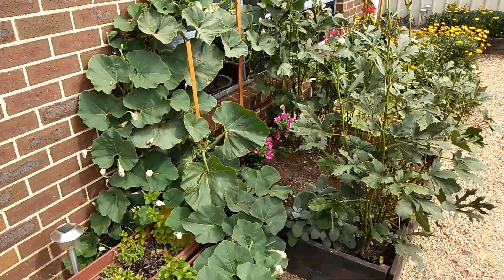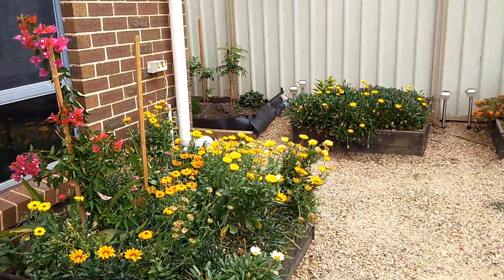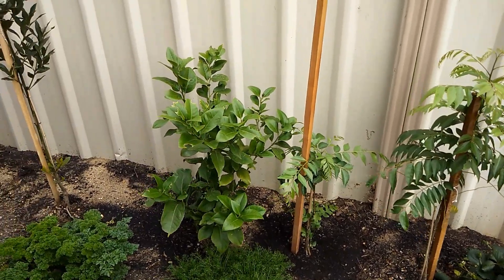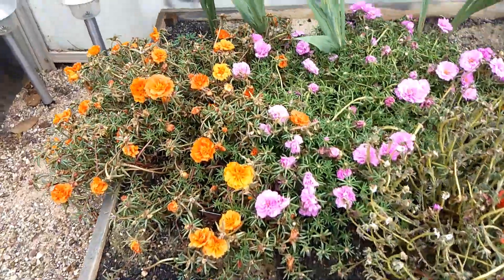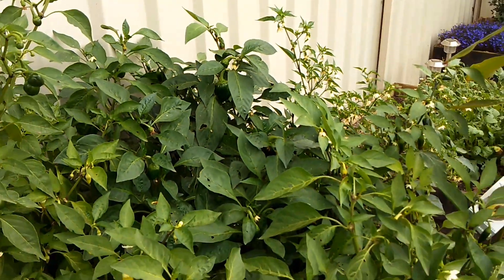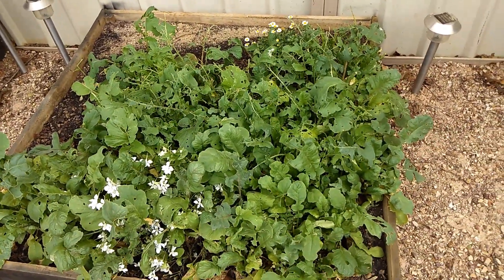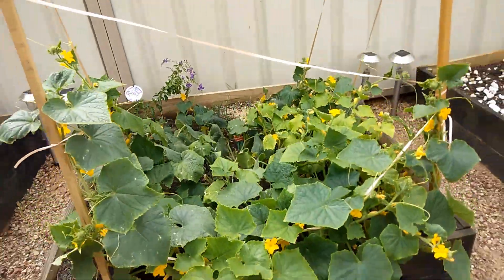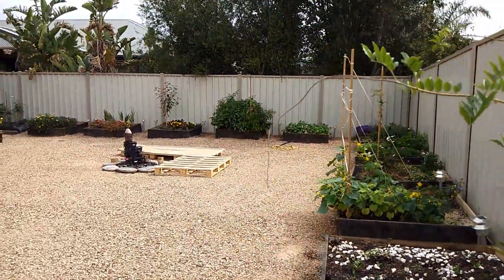What to share and not share with your Guru?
📚 BOOK: Be a True Yogi 📚
It can be purchased from Amazon in your country.

🏹FREE Patterns (Vritti) Analysis Tool 🏹: Click on the link below to understand what is within you that is a significant roadblock in your journey of inner transformation. Learn to see within and analyse your"“Chitta-Vritt"”/ Patterns to reach your life's root cause of misery and ignorance. Take hold of your blockages within and unlock the wisdom to transform yourself into a Conscious Being.

Adiguru Prakriti is an Enlightened Kriya and Tantra Guru, a reincarnated disciple of the Great Kriya Yoga Guru Shri Lahiri Mahasya. In this life, her Kundalini Awakened in 2011 and opened Guru Chakra & visions of Guru Lahiri Mahasya. After that, she walked her journey and remained Sadhana until she was Enlightened on 5th March 2015. Months-long Samadhi led her towards Self-Realization in 2016. She was born and raised in India, lived in the USA for over a decade, and now lives in Melbourne, Australia. After completing her own journey, she started teaching people around the world.